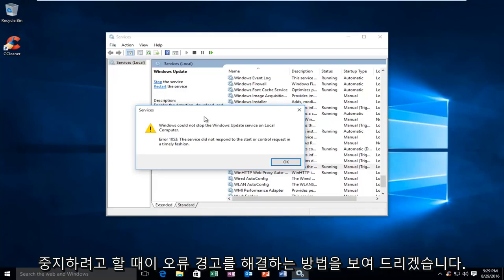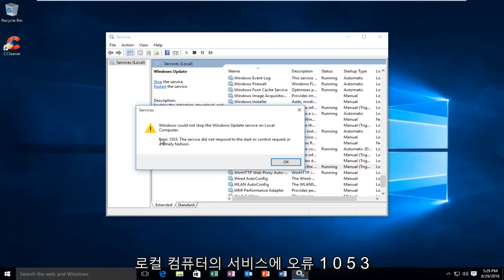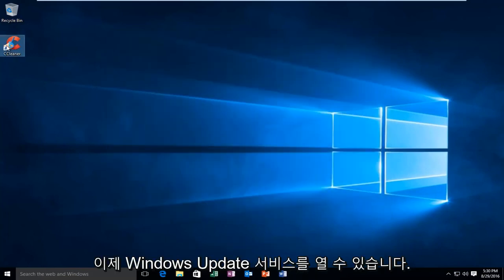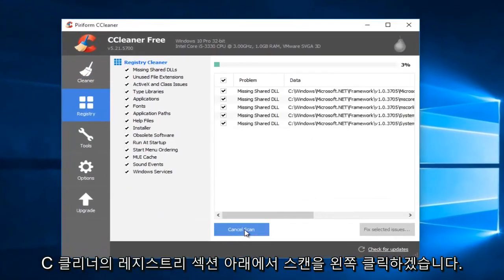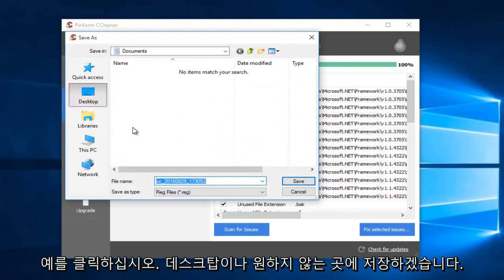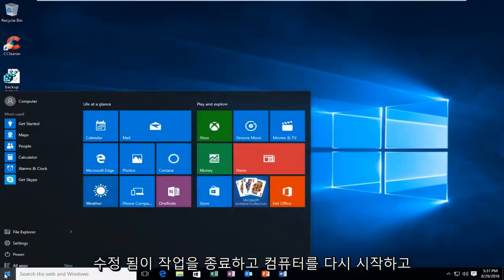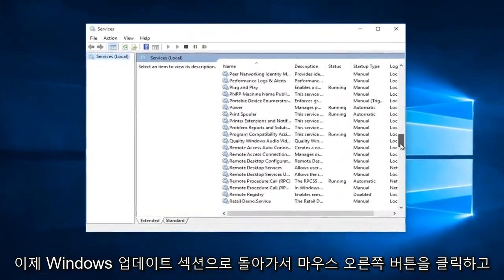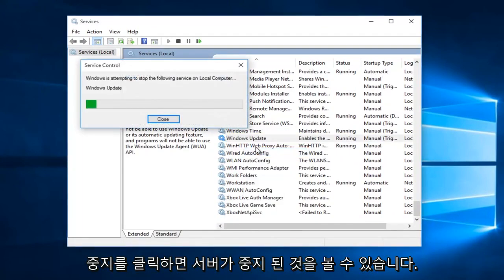오류 1053 수정 방법- "서비스가 시작 또는 제어 요청에 응답하지 않았습니다"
오류 1053 : 서비스가 시작 또는 제어 요청에 적시에 응답하지 않았습니다.

이 오류에 관한 Windows 도움말 페이지는이 오류가 무엇인지, 그리고 해결 방법을 잘 설명하지 못합니다. 이 자습서에서는 Windows 10에서 서비스를 비활성화 / 활성화하는 동안이 오류 경고를 해결하는 빠르고 쉬운 방법을 보여줍니다.

관리되는 Windows 서비스를 중지하거나 일시 중지 할 때 "오류 1053 : 서비스가 시작 또는 제어 요청에 적시에 응답하지 않았습니다."오류 메시지가 나타납니다.

Microsoft Windows 서비스 제어 관리자는 설치된 모든 Windows 서비스의 상태 (즉, 시작, 중지, 일시 중지 등)를 제어합니다. 기본적으로 서비스 제어 관리자는 서비스가 응답 할 때까지 30,000 밀리 초 (30 초)를 기다립니다. 그러나 특정 구성, 기술 제한 또는 성능 문제로 인해 서비스를 시작하고 서비스 제어 관리자에보고하는 데 30 초 이상 걸릴 수 있습니다.

ServicesPipeTimeout DWORD 값을 편집하거나 생성하여 서비스 제어 관리자 시간 초과 기간을 재정의 할 수 있으므로 서비스를 시작하고 서비스에보고 할 수있는 시간을 더 많이 제공 할 수 있습니다.